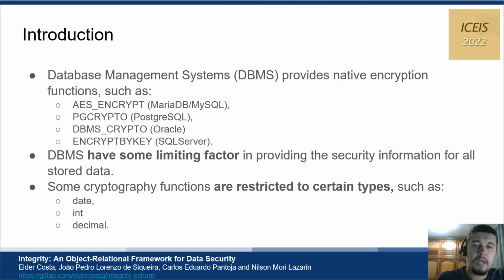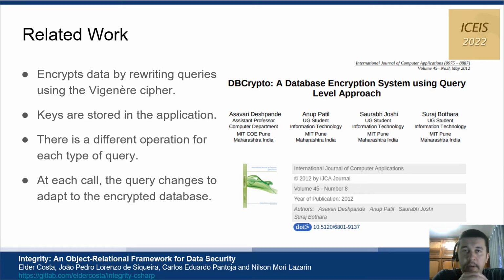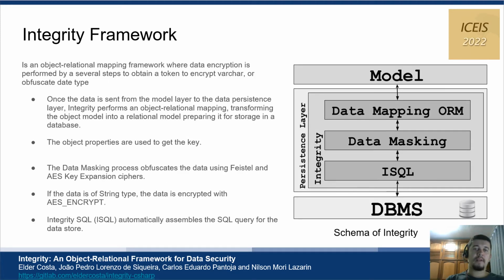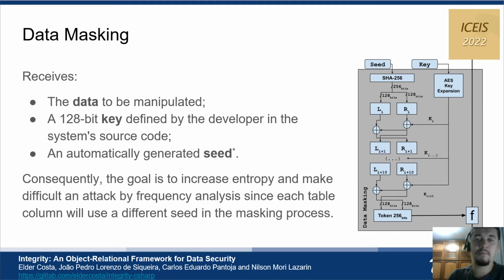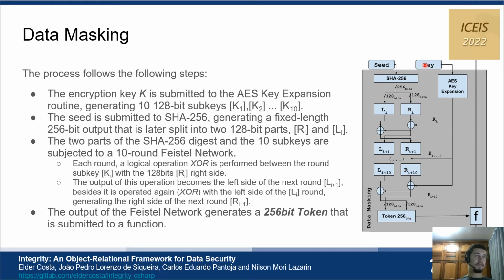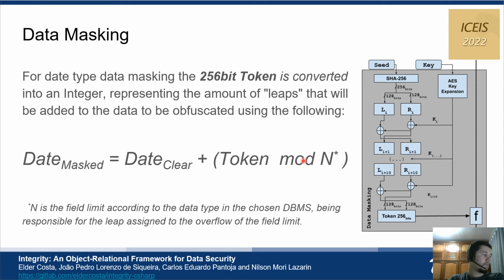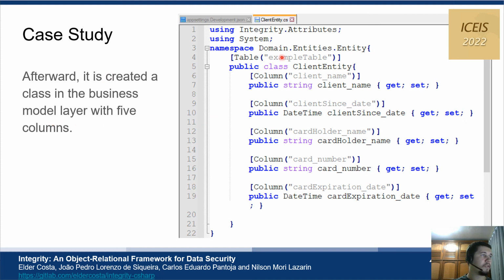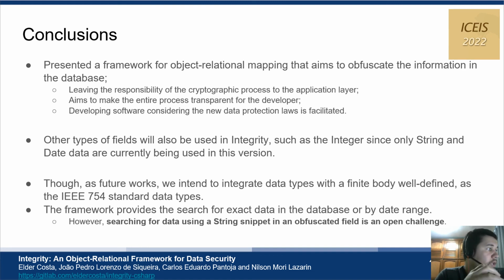Integrity: An Object-Relational Framework for Data Security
Elder Costa, João Pedro Lorenzo de Siqueira, Carlos Eduardo Pantoja and Nilson Mori Lazarin
Centro Federal de Educação Tecnológica Celso Suckow da Fonseca (Cefet/RJ)
Rio de Janeiro - RJ, Brazil
{eldercostaoficial, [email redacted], {pantoja, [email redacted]

Considering the recent laws that discuss how user data must be collected, treated, stored, and protected, designing and developing projects considering the information security in application systems is necessary. Given that cryptographic functions available in database management systems are limited to some data types, this work proposes an object-relational framework to add data security using a process to mask data in the persistence layer of a layered application.